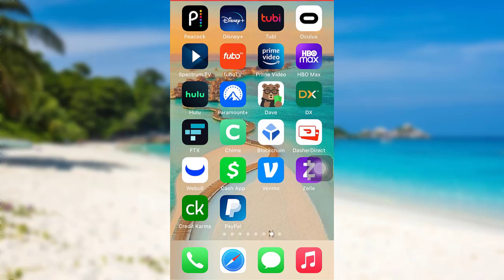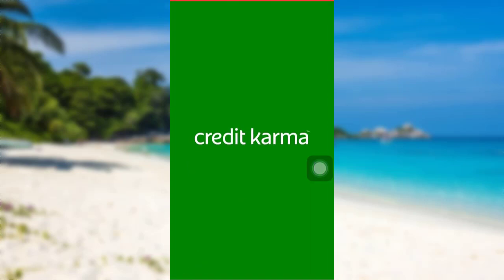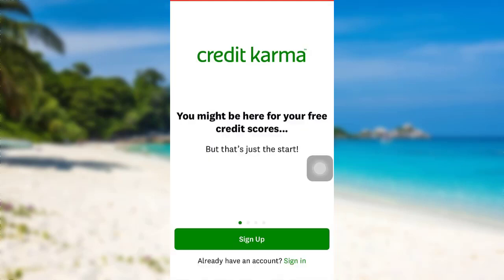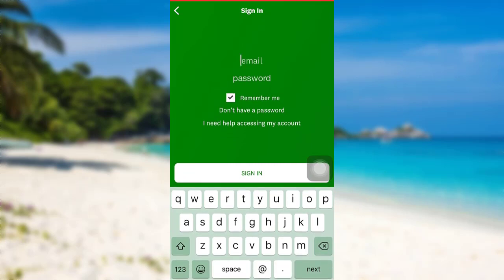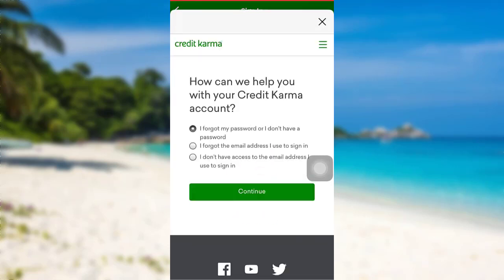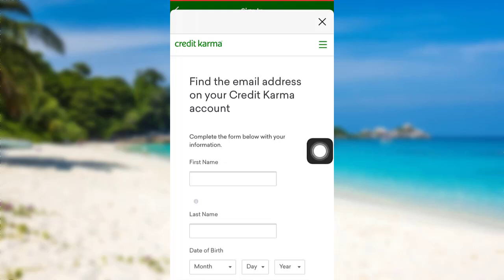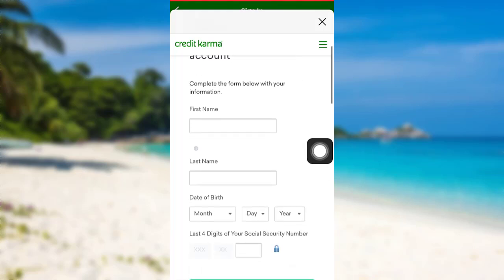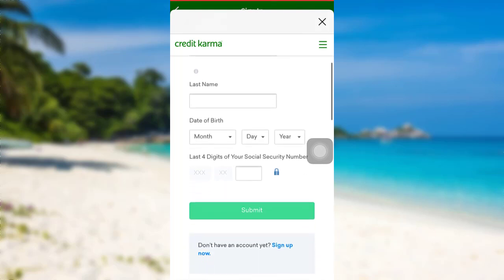How to Recover Credit Karma Login | Recover Email of Credit Karma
This video guides you in quick easy steps to recover the email of your Credit Karma account

First, open the app Credit karma
Tap on the Sign-in option
After that go to the option that says I need help assessing my account
In order to reset the password, you just have to enter the first name, last name, DOB, and last four digits of the SSN
And after that, follow the further instructions provided
Finally, you will be able to find out the email associated with your account

What do I do if I Forgot my Credit Karma password?
What is Credit Karma and should you use it?
Should I change my email domain with Credit Karma?
Can I verify my phone number with Credit Karma?